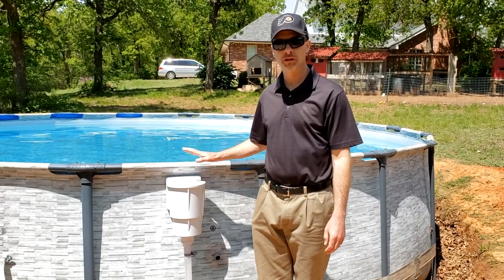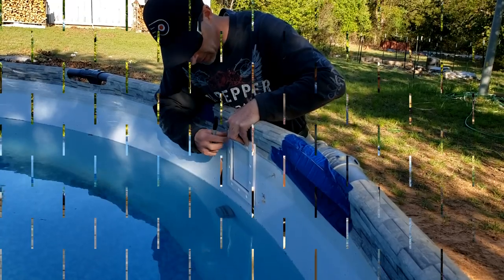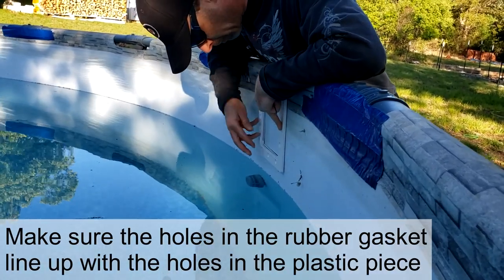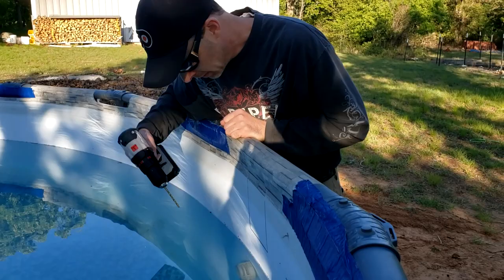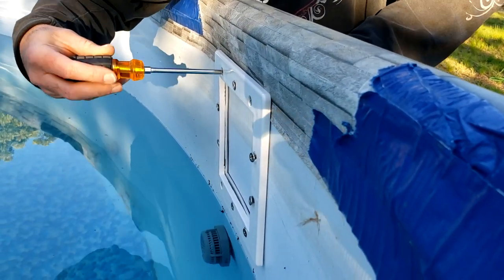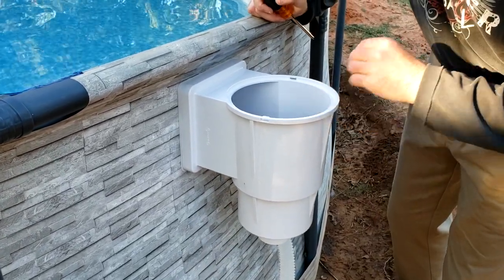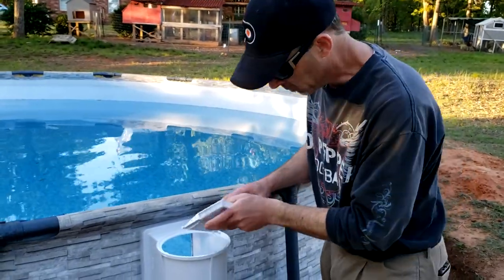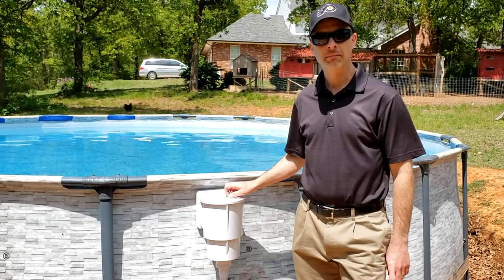How to INSTALL SKIMMER on ABOVE GROUND POOL - Bestway, Coleman, Intex, more!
This job is MUCH easier than you might expect. I walk through each step of the process. ANYONE can do this!

CAUTION: If you choose to plug the other inlet to the pump like I do in the video and use the skimmer as the only water inlet to your pump, you MUST NOT let your pool's water level drop below the bottom of the skimmer inlet.  Otherwise, your pump won't get water and will burn up.

Here are the parts I used in the video:

1) Skimmer system (paid link)
2) Hose adapter
3) Skimmer basket "socks" (paid link)